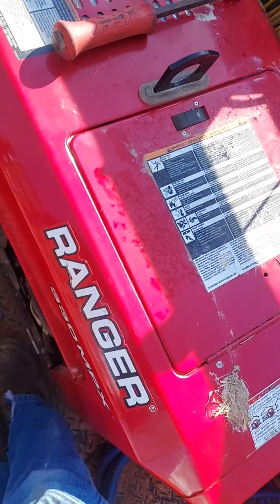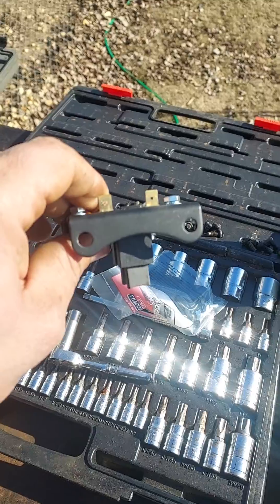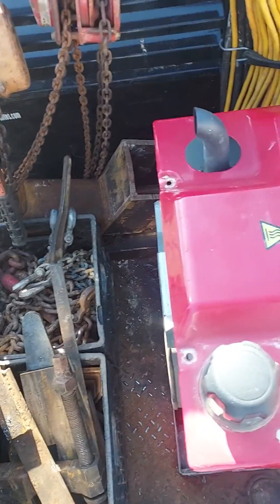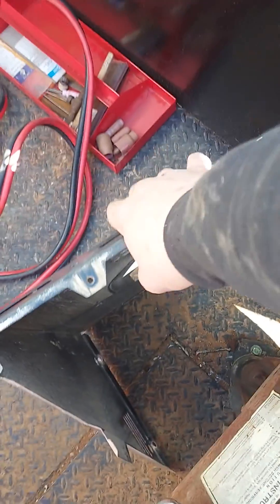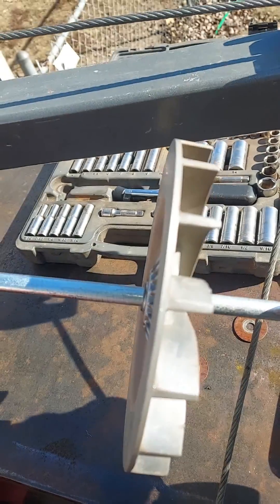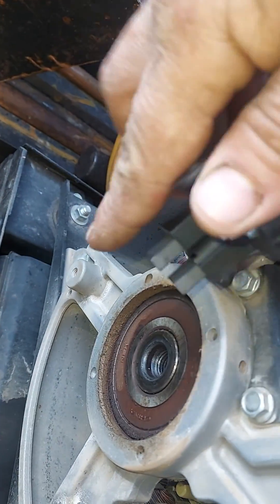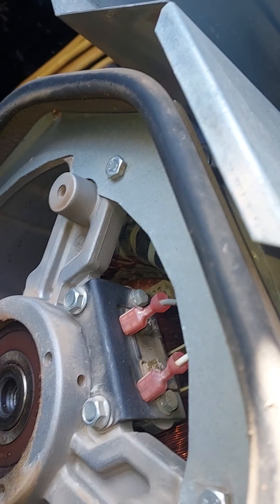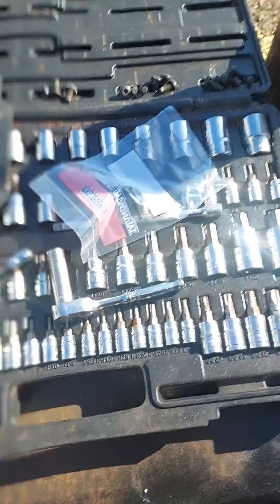Lincoln Ranger 330 MPX rotor brush change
1,000 hour maintenance procedure for Lincoln Ranger 330 MPX generator/welder